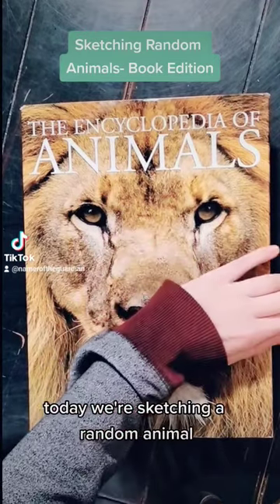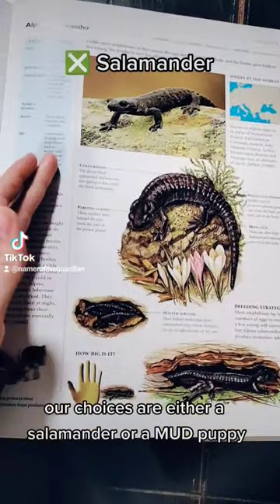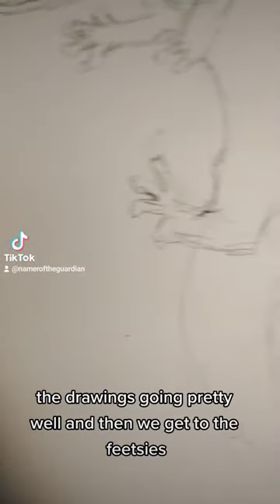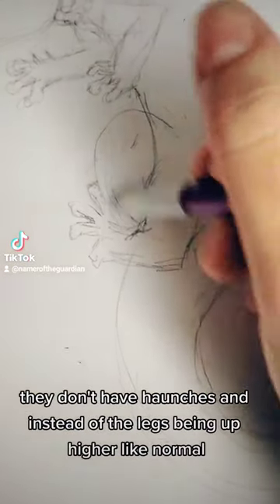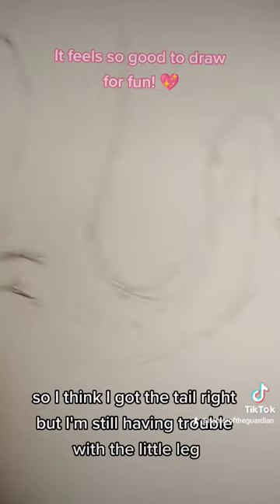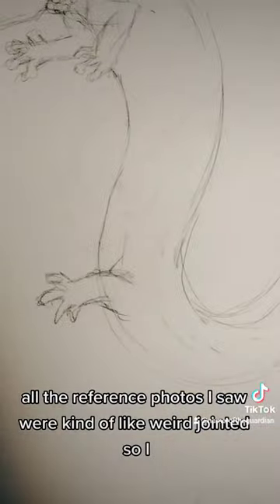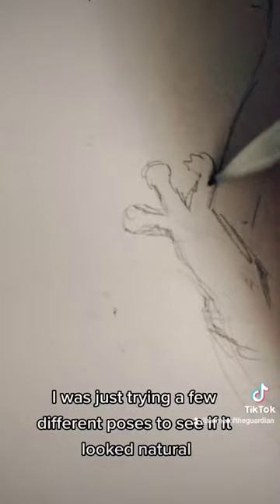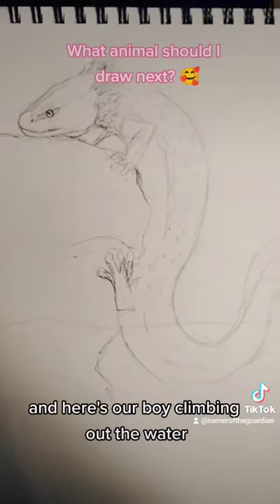Drawing a Mudpuppy! (Drawing Random Animals)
Axolotl? Not quite! This is a common Mudpuppy! Though they look similar to Axolotls, they aren't very closely related! Weird, right?

My sister got me this animal encyclopedia a little while back and me being a lover of random-ass animal facts loved it immediately. Up until now I didn't have any productive use for it, until I came up with this brilliant idea!

Besides this challenge I am also planning on doing others like "Drawing Pokemon based on random animals" and "Combining two random animals!" It really helps our channel!